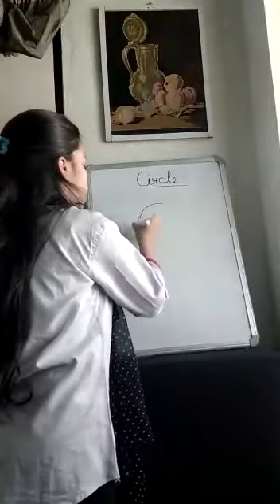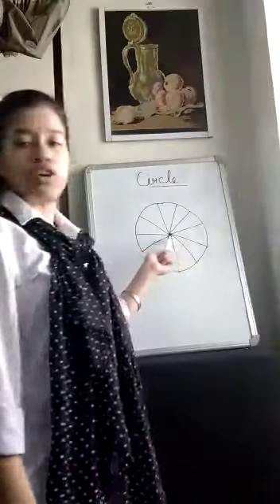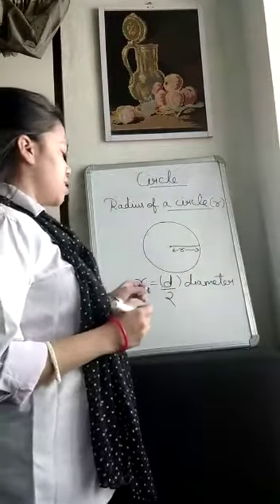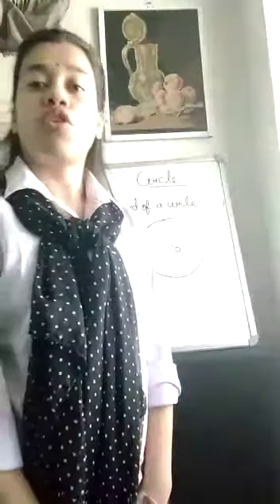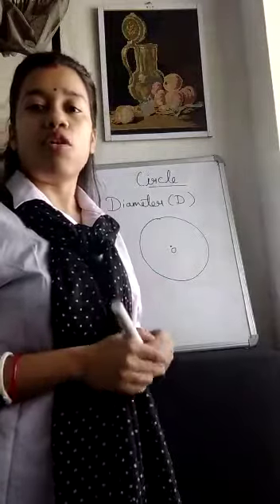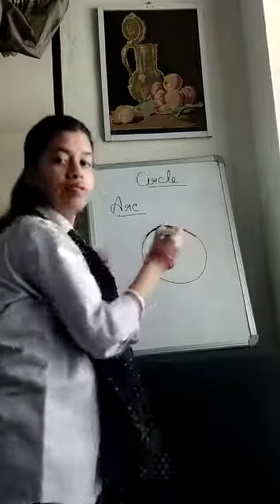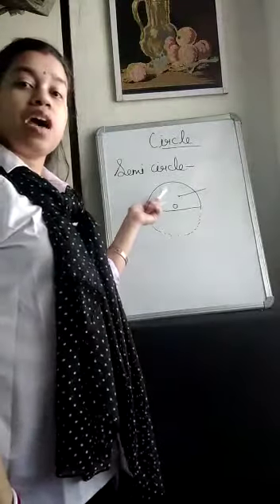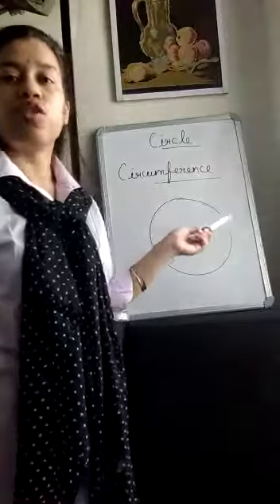22 May 2021